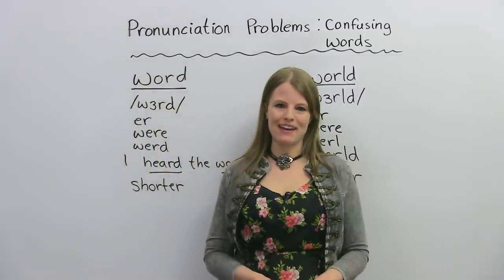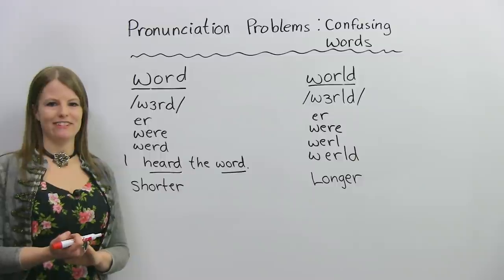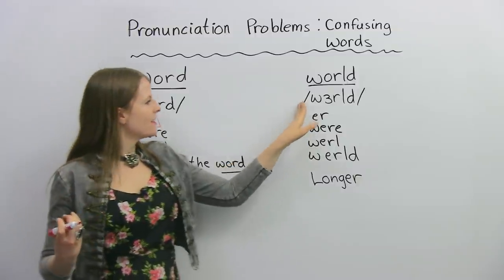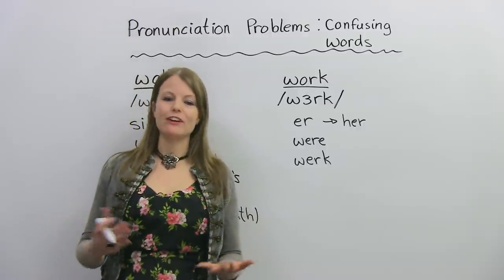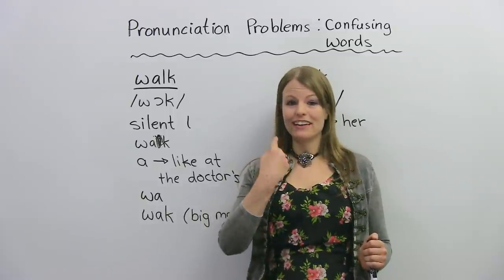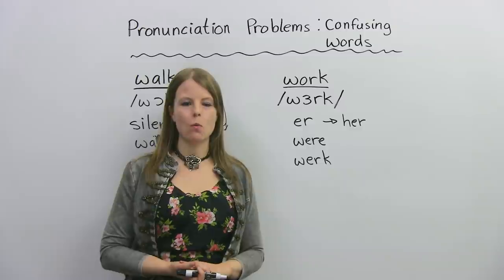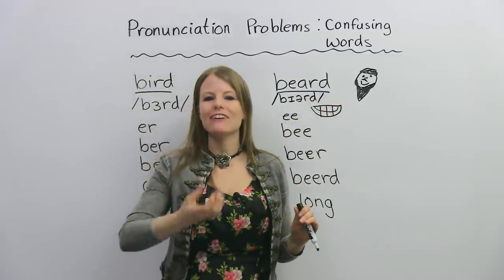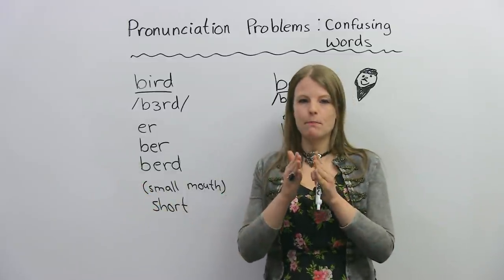Say what you mean! Simple English words that learners often say incorrectly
Are you pronouncing the words "man" and "men" correctly? How about "word" and "world"? In this video, I will teach the pronunciation of words that are often mispronounced and confused with each other. The words I will cover in this video are "word and "world"; "walk" and "work"; "bird" and "beard"; "man" and "men"; and "woman" and "women". Watch this video for pronunciation tips on how to say these words like a native English speaker. to practice what you've learned.

TRANSCRIPT

Hi there. My name is Emma, and in today's video I am going to teach you how to improve your pronunciation by looking at pronunciation problems. A lot of students confuse words; or sometimes two words, they sound similar, and students confuse the pronunciation of those words. Okay? So in this video we're going to look at five different sets of words, and I'm going to explain how to pronounce them, and: What are the differences in their pronunciation?

So let's get started. The first word that I want to practice is the difference between "word" and "world". Okay? I know a lot of students have a lot of difficulty, especially with "world" because you have the "r" and the "l", which is really challenging for a lot of students. So let's learn how to pronounce these two different words. With "word", I've written here the International Phonetic Alphabet spelling. If you know this, great; if you don't, don't worry about it. This is just, if you do know this, this is how the word is in the IPA alphabet, the International Phonetic Alphabet. So if you want to pronounce this word, the first thing I want you to do is make an "er" sound. Can you do that? "Er". "Er", kind of like: "her", "er". Okay? Now what I want you to do is say the word: "were", "were", "they were", okay? Now, if we add a "d" here: "werd", "werd". Okay? Can you say that? "Werd". One thing that can help you sometimes is with rhymes. If you know something that rhymes with the word it can also help you with the pronunciation. So this is the past tense of "hear": "I heard". Can you say the word: "heard"? "Heard". "I heard the word". So you see these have the same sound: "word", "heard". So the very basic part of this is if you can make the "er" sound, that's the very basic part of it: "er", "word". This is also a kind of short sound: "word". Now, I want you to compare that to this sound: "world". Okay? This sound is a little bit longer for this word. "World". So I have it here in the IPA or the International Phonetic Alphabet. Now, again, these two have the same vowel sound: "er", so I want you to start with the pronunciation of this word by making this sound: "er", "er". Okay? Now, again, I want you to make the sound: "were", "were", "they were". Okay, now here's where it might get a bit tricky for some of you because of the "l", I want you to add an "l" to this sound. "Werl", "werl". Okay? And at the very end, your tongue when you make the "l" should be touching the roof of your mouth: "werl". Okay. Now we're going to add the "d": "werld", "werld". Okay? So now let's compare these two. I want you to say after me: "word", "world", "word", "world". Do you hear the difference? Okay. So this is something you can practice. Again, start with the "er" sound, that will really help you in the pronunciation of this. Now let's look at some other words that are commonly confused.

Okay, so the next sounds or words that are very commonly confused in their pronunciation are the words: "walk" and "work". Okay? Many students pronounce these as the same, but they're quite different. So let's look at "walk" first. Okay? So, again, I've written the International Phonetic Alphabet, if you know it; and if you don't know it, that's totally fine, you don't need to know it for this lesson. This is just if you know it. So, one of the main mistakes people make with the word "walk" is with the "l". Okay? Some students, they try to pronounce the "l" and they'll say: "wallk". The "l" is silent; we do not say the "l" at all. Okay? So, imagine this is the word "walk"... Well, it is the word "walk". I'm just going to remove that. So, it looks more like: "w-a-k", "wak". Okay, so the first sound I want to practice is the vowel sound because this is where a lot of students have problems, is with the vowel sound. It's an "aw" sound, okay? So, I want you to remember when you last went to your doctor. Okay? So imagine you're at the doctor's and they want to look inside your mouth, you have to make a sound, you say: "Aw". Right? When you go to the doctor's you say: "Aw". I want you to make that sound: "Aw", "aw". Okay? Notice my mouth is very open for this sound. It's not closed. It's: "aw". Okay, so you need to make that sound to make this word. Now I want you to say: "wa", "wa". All right? It's not a relaxed sound. Your mouth is very... It feels like you're doing work with it: "wa", "wa"